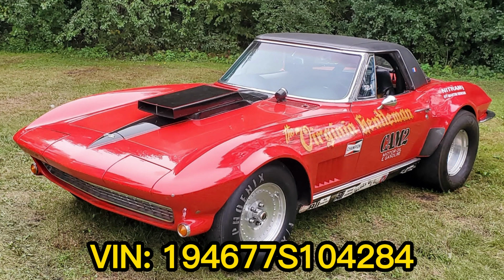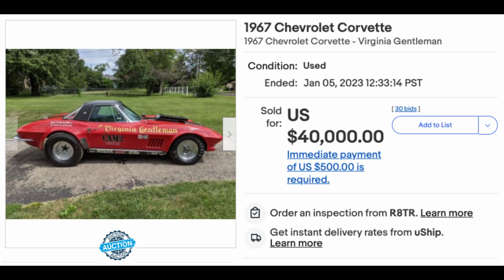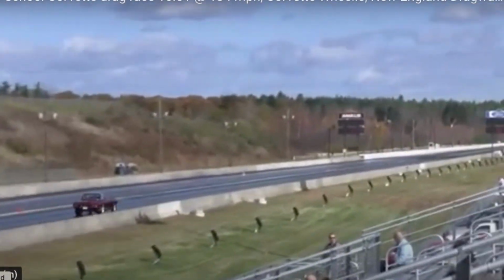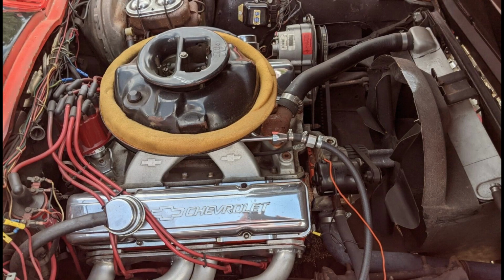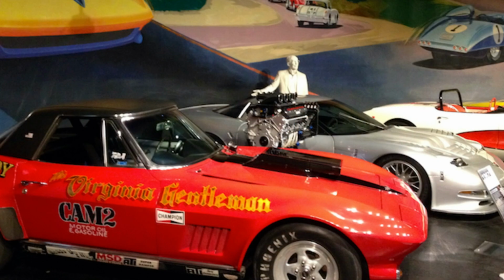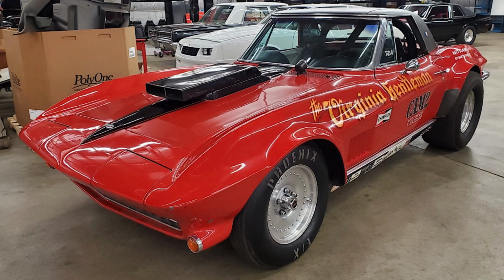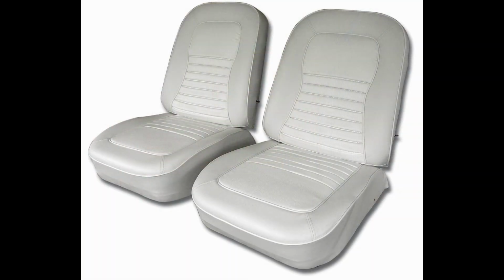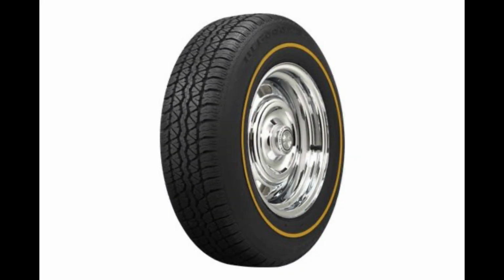What is this car really worth? 1967 Corvette 327 620HP Auto Virginia Gentleman VV7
Welcome back to Vette Vue. In this episode, we will take a look at a 19 67 Corvette convertible, known in drag racing, as the Virginia Gentleman.

Check out our Automotive items for sale at our online store with the following link. We are adding items every week!

Corvette. Vette 194677S104284 Virginia Gentleman